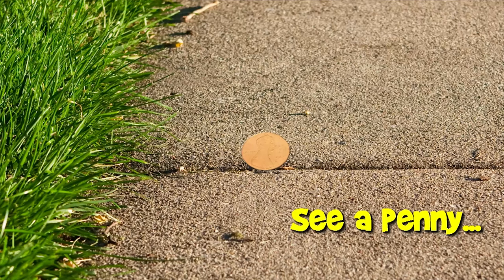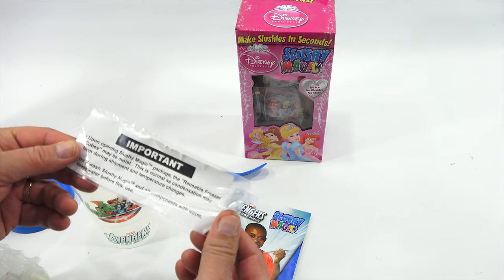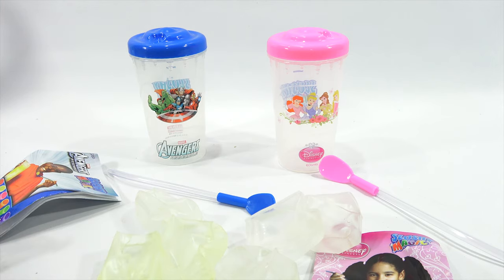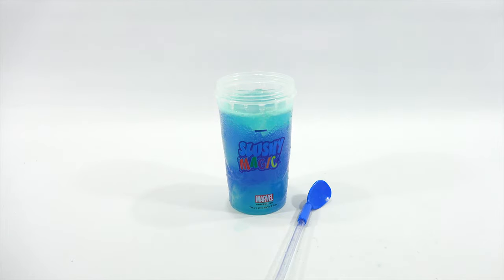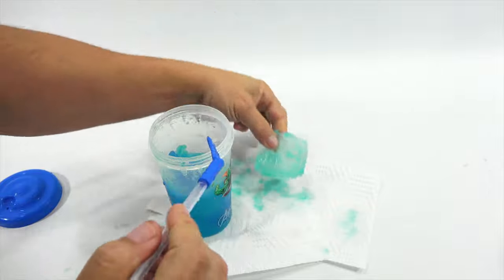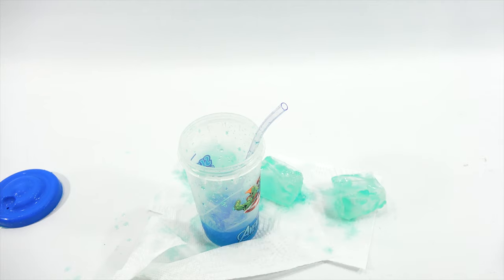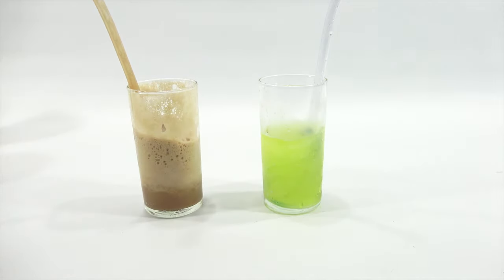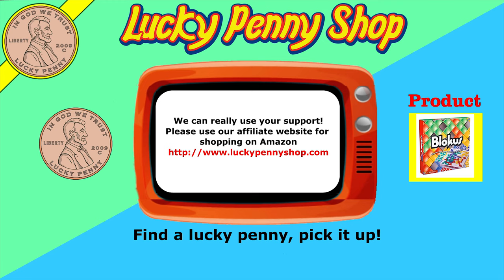Slushy Magic Mtn DEW Frost Bite & Starbucks Slushies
I have done this maker before. I had two that I bought many years ago and thought it would be a good day to finally get them on video. My one piece of advice is when you pour the drink in, put it in the freezer for a minute or two.  I remember that working better.  I also, lose some time from the freezer to making the video and how it all times out, so it is not always instant.  Other then that, I REALLY enjoyed the Starbucks with Hershey Chocolate Syrup the best, The MTN DEW Frost Bite was a good option for a slushy.  The Marvel  Avengers Assemble & Disney Princess Slushy Magic worked great and I guess in the end I was in the mood for a slushy and not ice cream :)

Lucky Penny Thoughts:
LPS-Dave
Later!